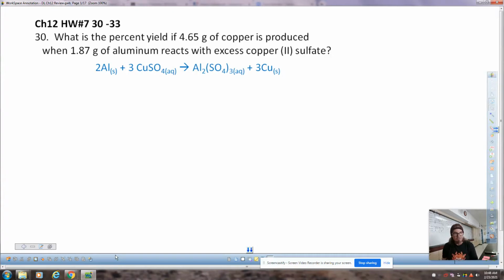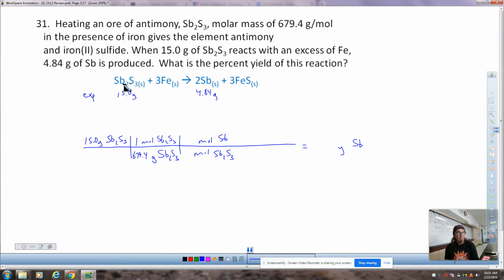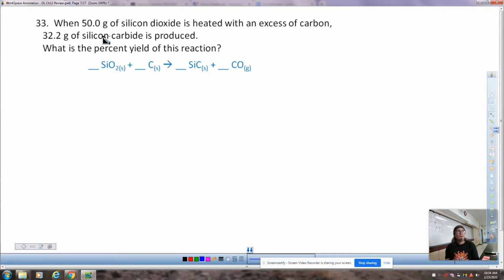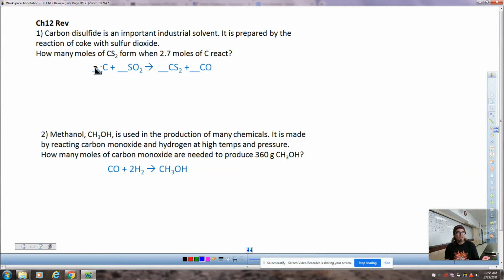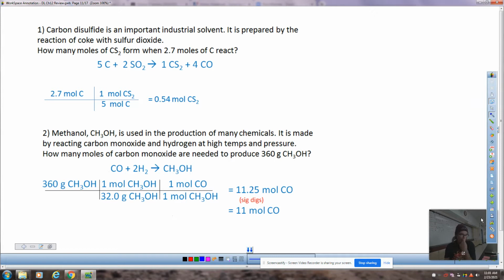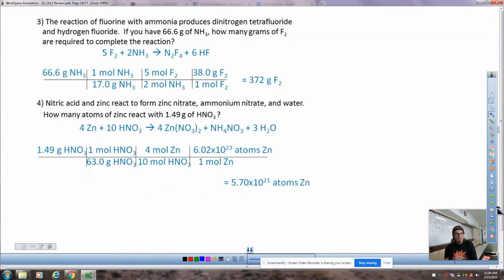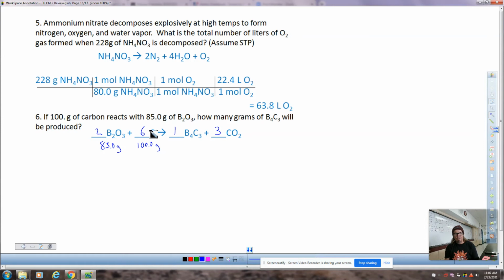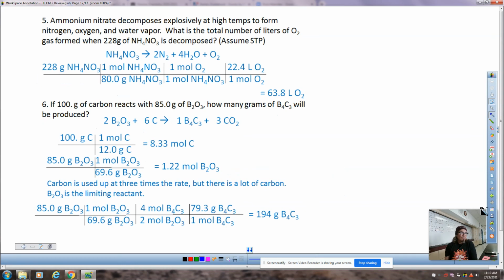Chemistry Ch12 Review